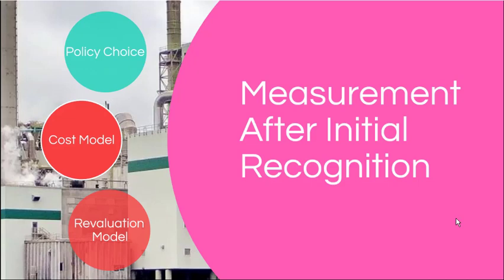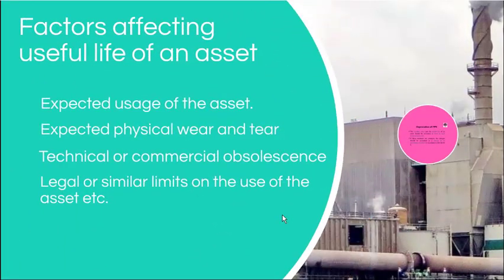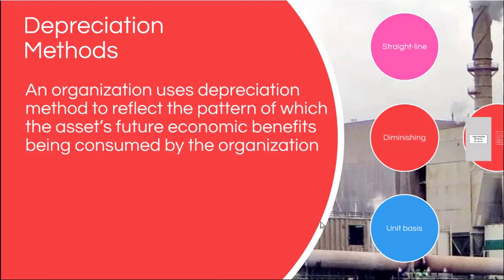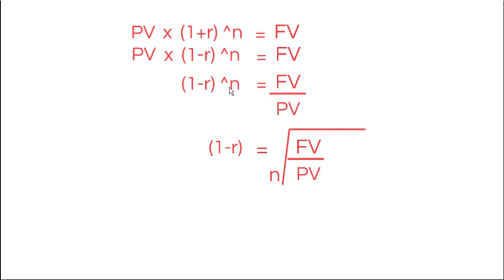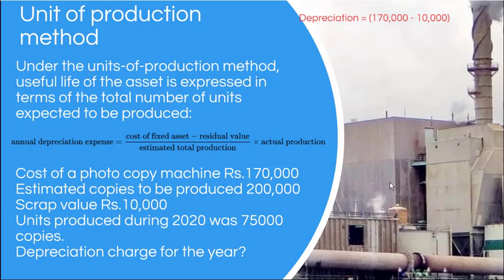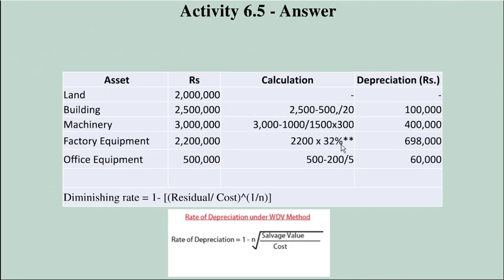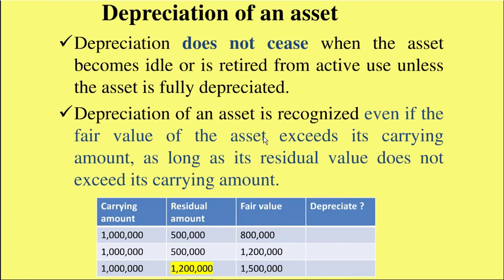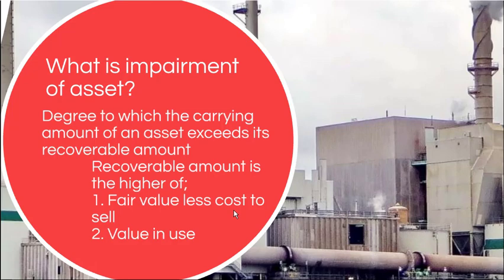Accounting for Property Plant and Equipment (PPE) LKAS 16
Accounting for PPE, Depreciation Methods, How to derive reducing balance depreciation rate, difference between economic life and useful life of an asset, Diminishing balance method of depreciation, units of production depreciation. IAS 16, LKAS 16.